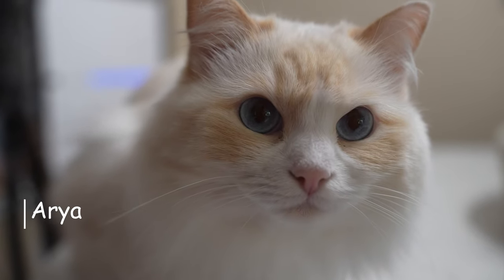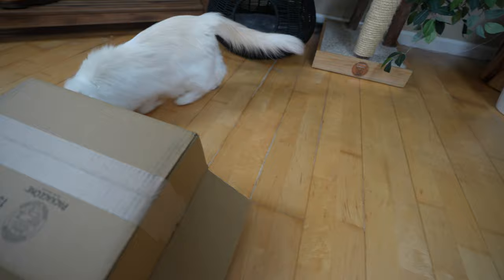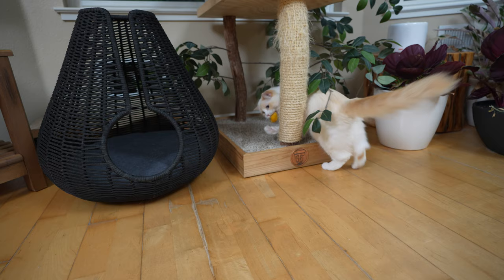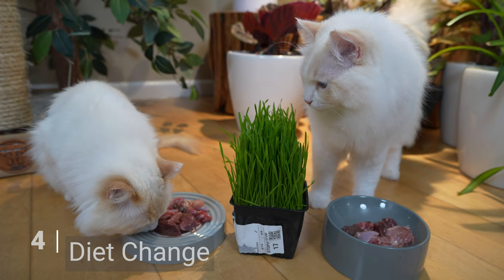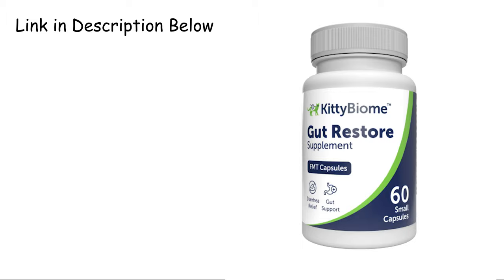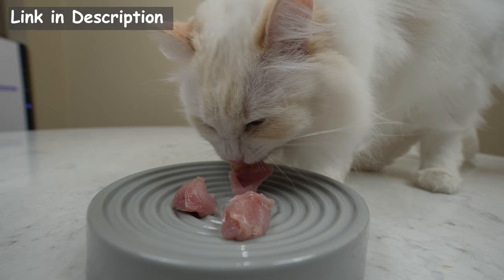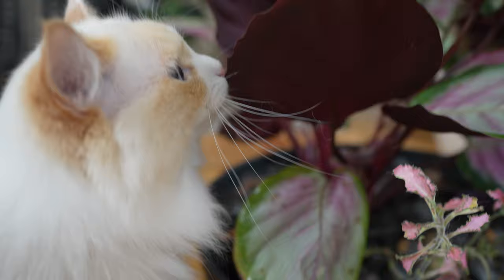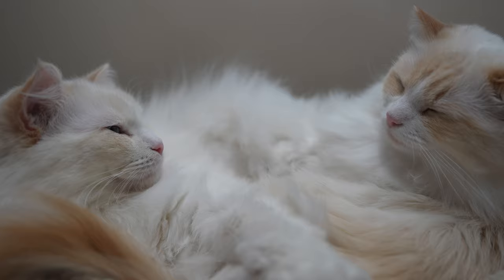10 Reasons Why Your Cats Throw Up - Should You Be Concerned | The Cat Butler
Today we will go over the 10 reasons why your cat throws up and which ones are serious!

► The Stars